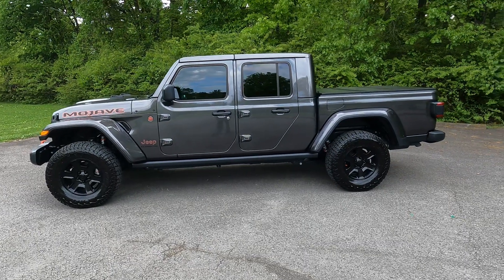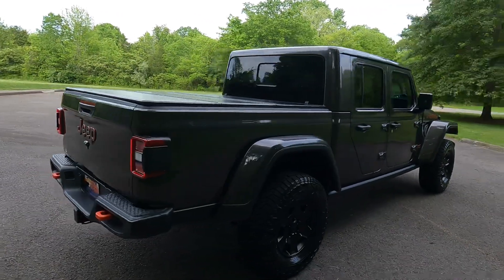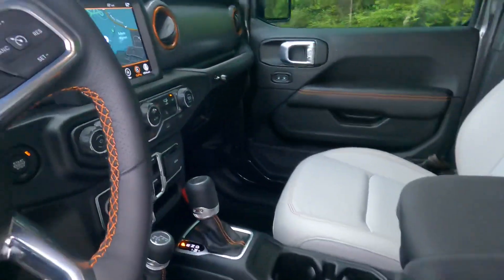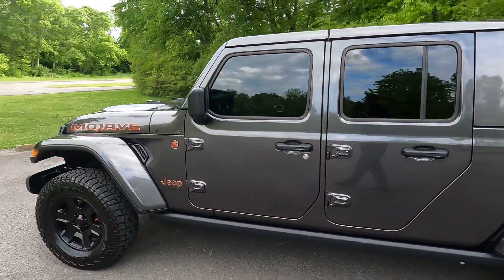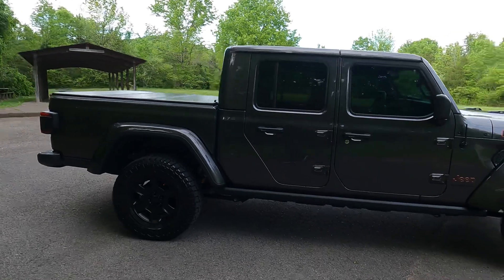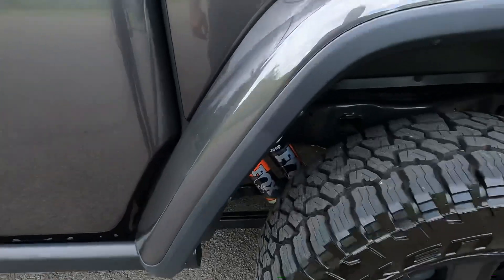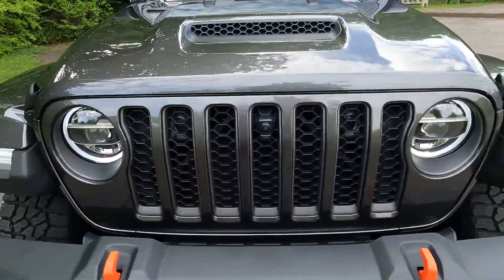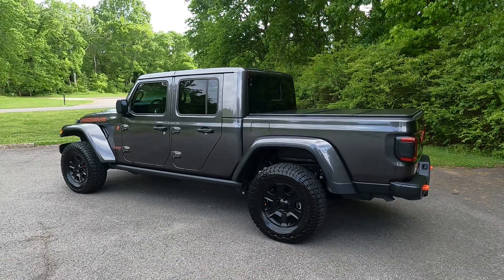2021 Jeep Gladiator Mojave Granite Crystal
Quick walk around of my new Jeep!